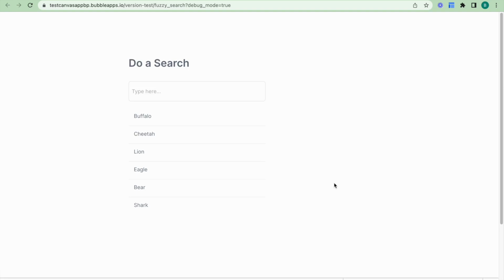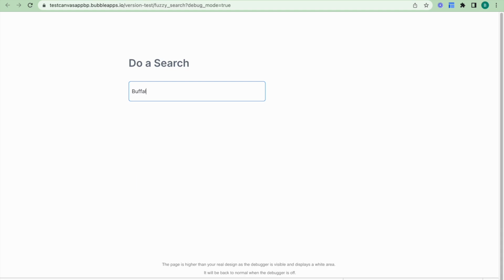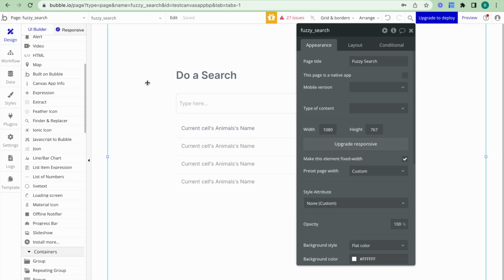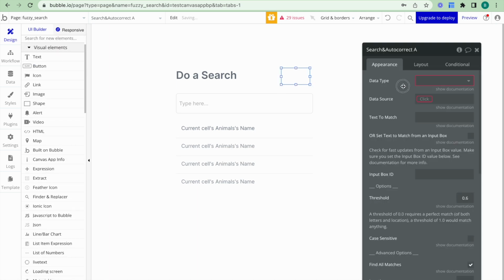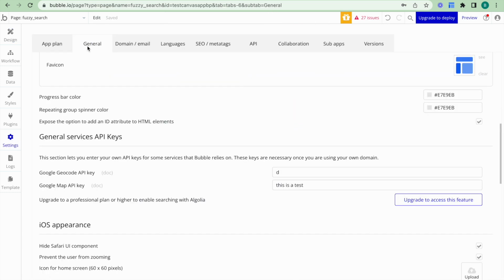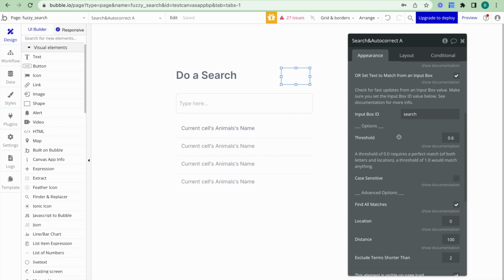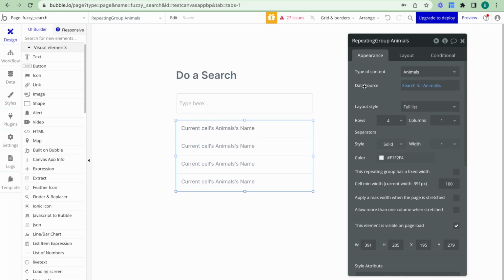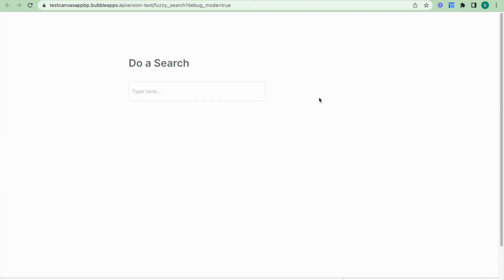How to setup Fuzzy search on bubble.io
🎥 In this video: Are you tired of being limited to exact matches in Bubble? Learn how to set up Fuzzy Search, enabling you to find inexact matches with ease. For more helpful content, don't miss our next video: "How to setup safe & secure webhooks using authentication in bubble.io"

🎓If you like this tutorial, you might like our free No-Code Bootcamp where you can learn how to build complex web apps without code for your own projects or to earn money building for clients through our Partner Program. Access now